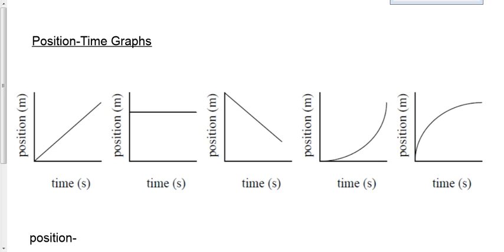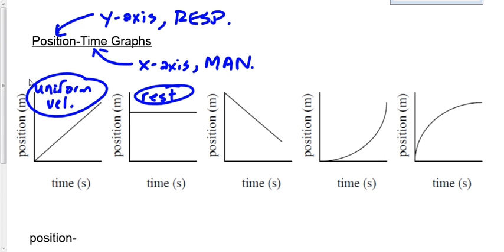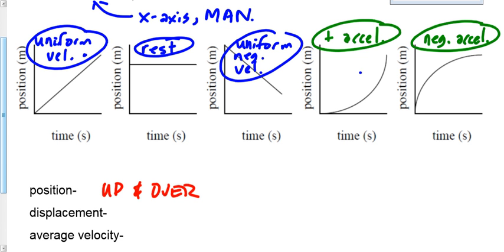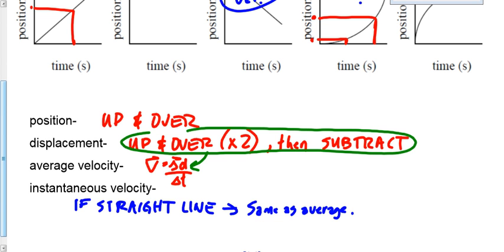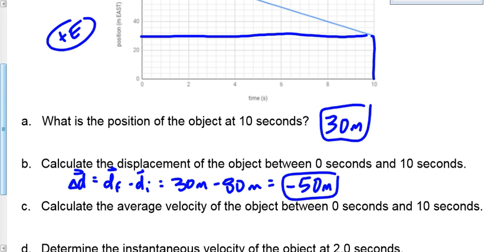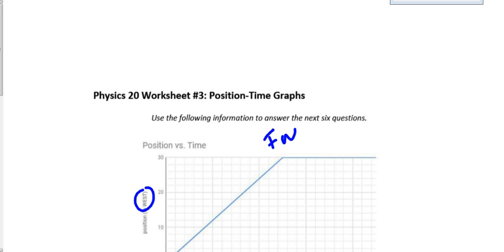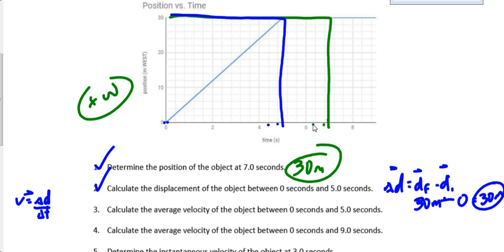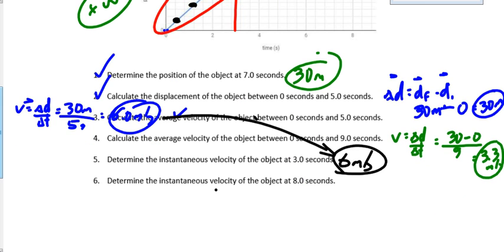(P2019F) Topic 14- Position-Time Graphs (2)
Analysis of position-time graphs.